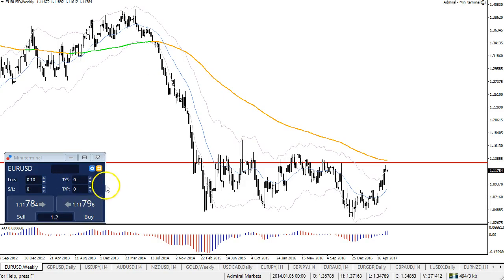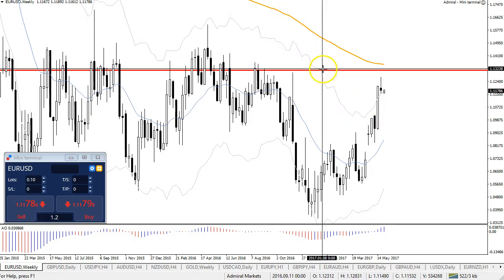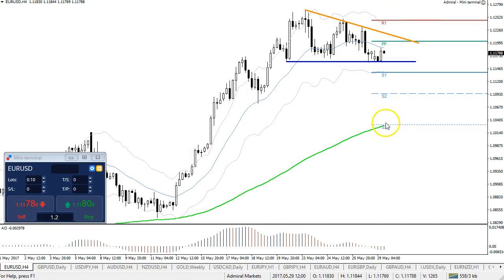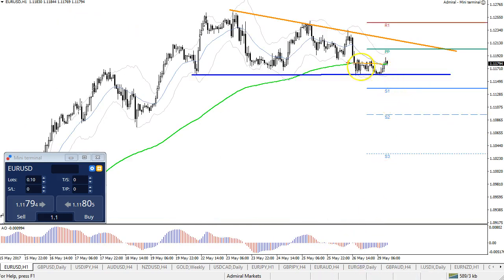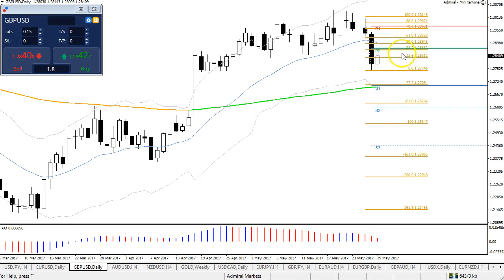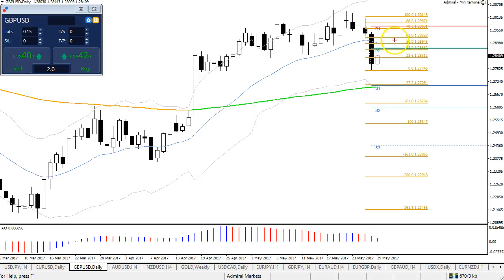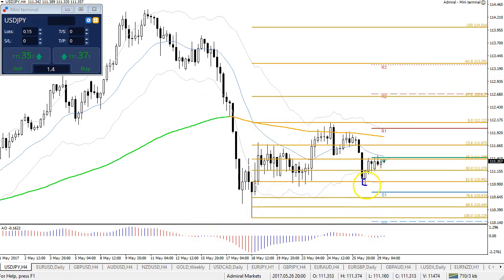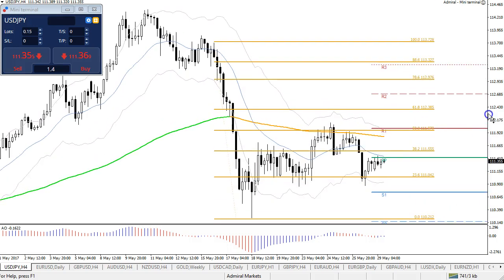Trade Setups on US Dollar at Weekly Pivot Point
The EUR/USD, GBP/USD, and USD/JPY have reached critical breakout levels as price approaches the weekly Pivot Point, key trend lines and major Fibonacci zones. The EUR/USD will either challenge 1.13 resistance or 1.10 support whereas the GBP/USD is building a silent retracement for more bearish momentum. Lastly, the USD/JPY is at key bounce or breal spot.